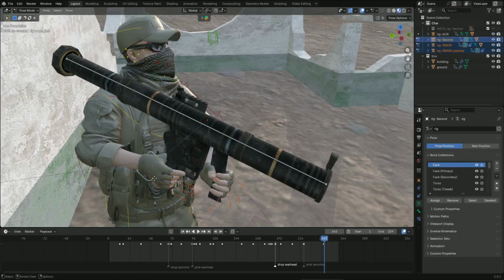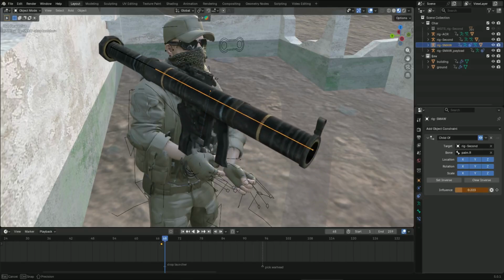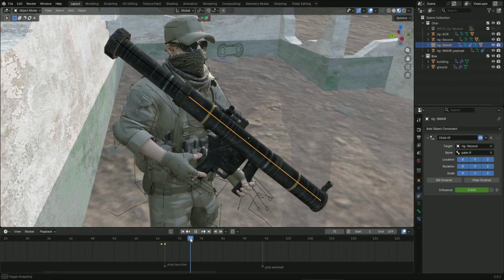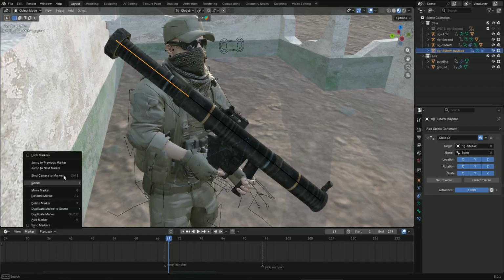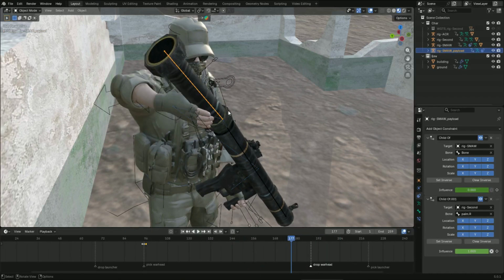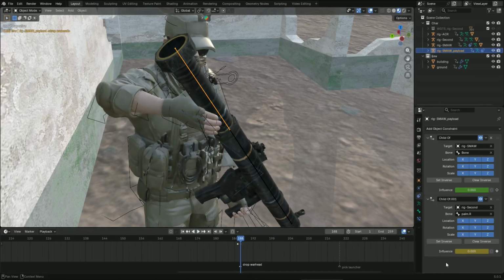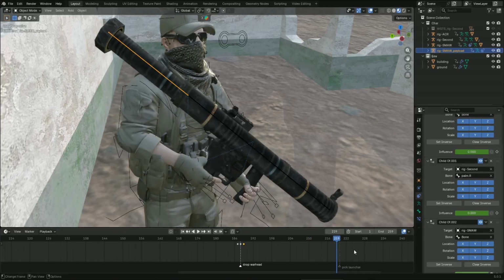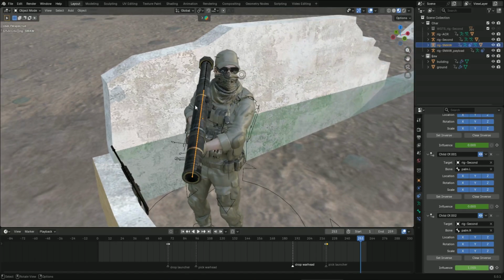Cube Tips: Smooth Parent Switching With Multiple Child Of Constraints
Learn how to switch between multiple Child Of constraints in Blender without your object snapping or losing its transform.

We will manage multiple Child Of constraints and switch between different parents, while keeping our object's position, rotation, and scale intact.

Made in Blender 5.0.1